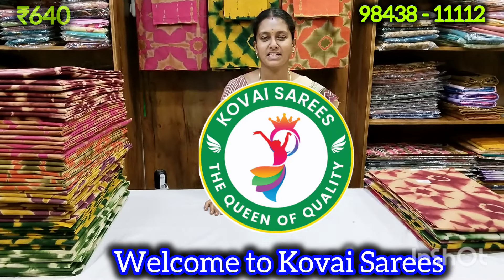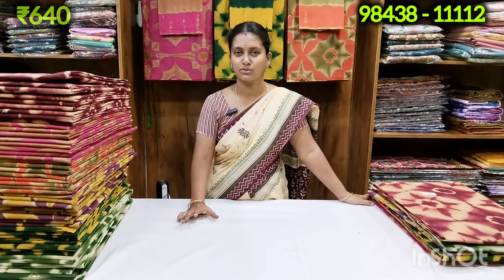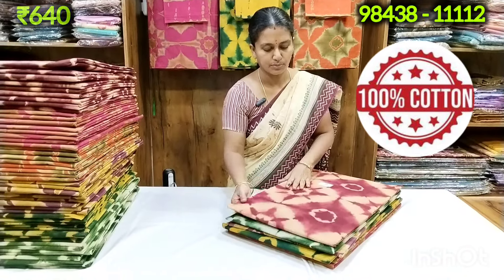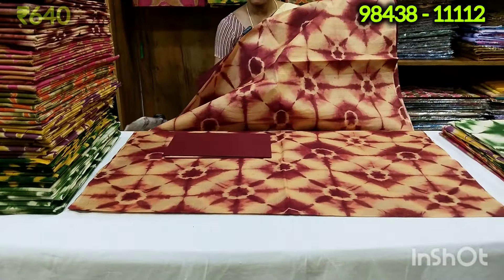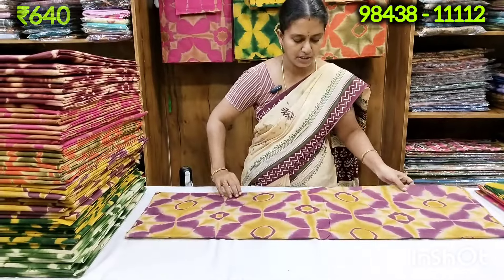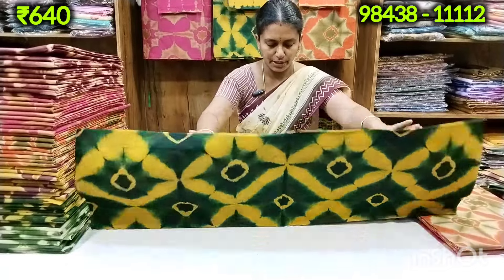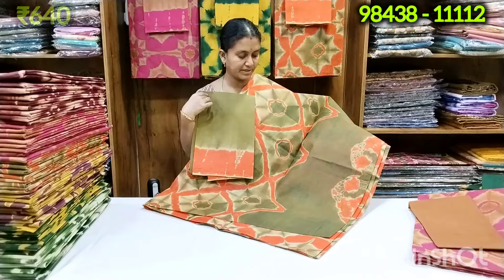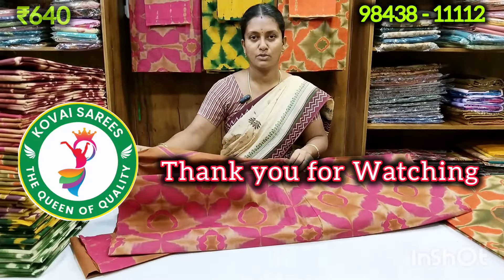நட்சத்திர மின்னலாய் ஸ்டார் பத்திக் சாரீஸ் || 100% PURE COTTON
வெள்ளகோவில்
KOVAI SAREES
653-i, TRG Trade Centre,

ஒட்டன்சத்திரம்
KOVAI SAREES
23, Sri Veera's Emporium,
Dharapuram Main Road,
ODDANCHATHRAM